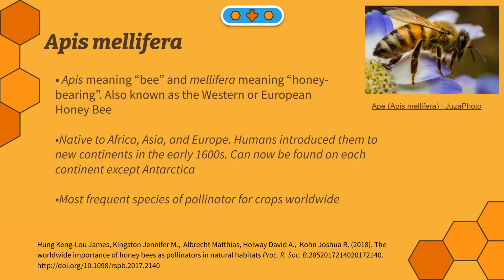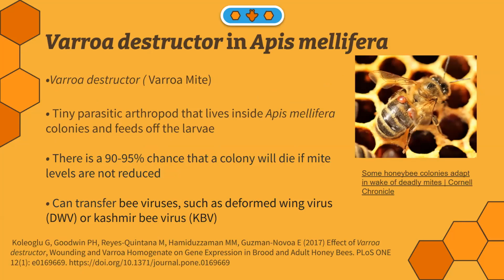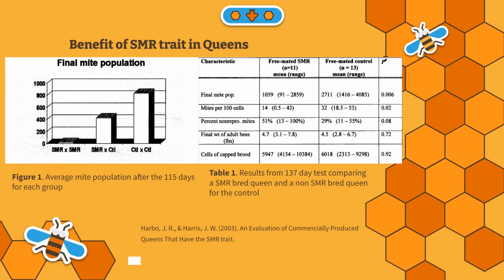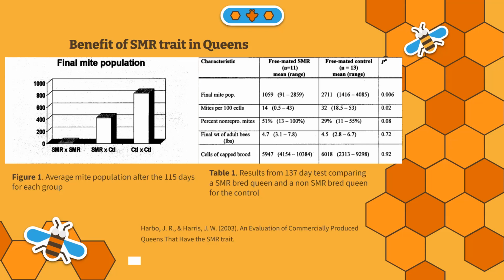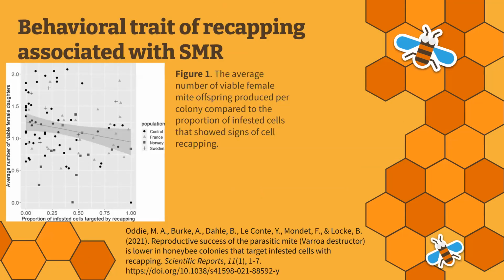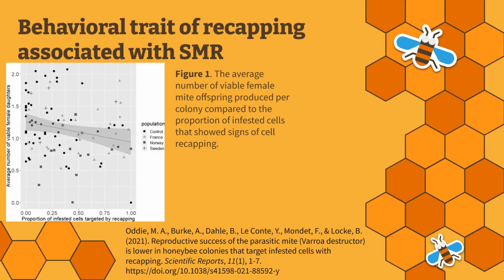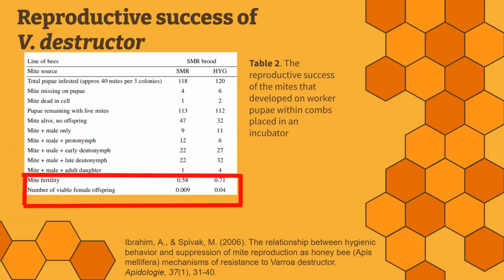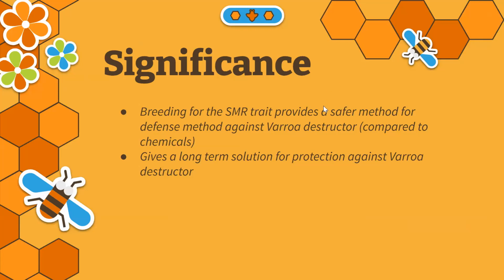Suppression of Mite Reproduction as the ultimate defense mechanism against Varroa destructor